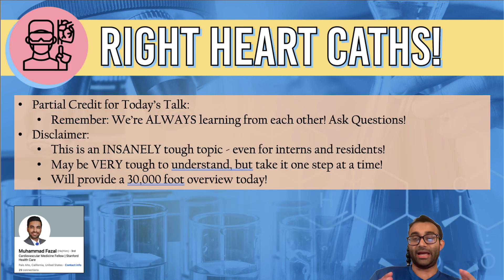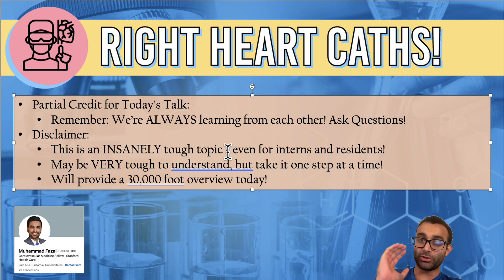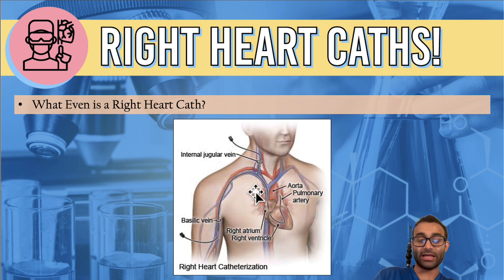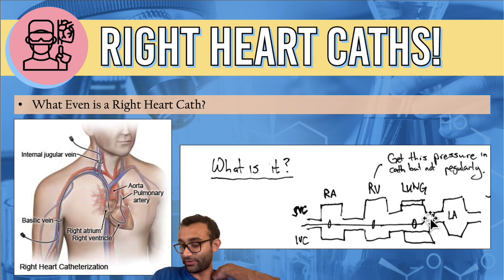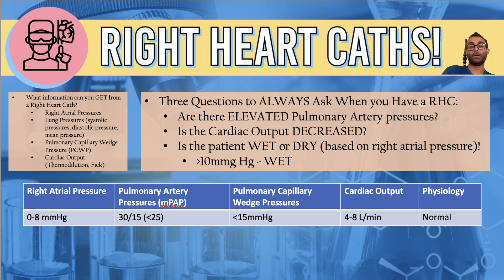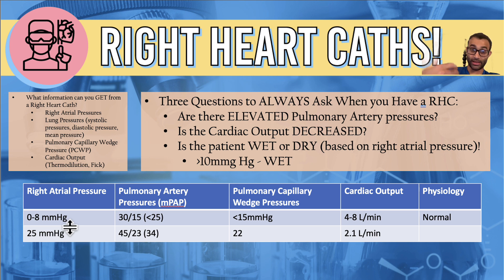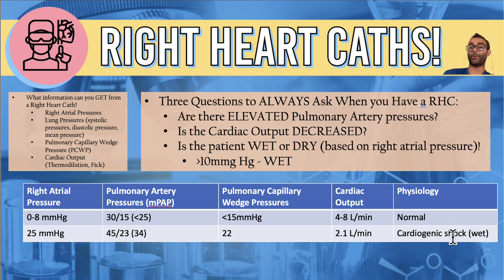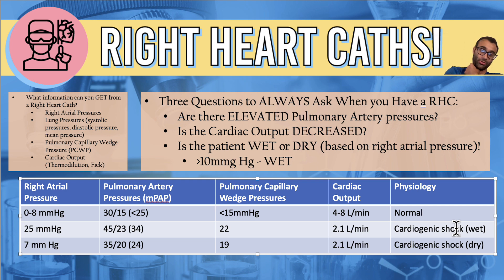Right Heart Caths: A Practical Guide for Medical Students, Interns, Residents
I'm Prerak - an internal medicine resident at Stanford! Here's a video all about right heart caths and why they are important!

Right heart catheterization (RHC) is a valuable diagnostic tool in cardiology, providing direct measurement of pressures within the right heart chambers and pulmonary arteries. Understanding these pressures is crucial for diagnosing various conditions, including pulmonary hypertension (PH) and heart failure. This video will explore normal pressure ranges, differentiate PH types, and demonstrate how RHC helps identify worsening heart failure.

- Normal Pressures in a RHC : In the right atrium, normal pressure ranges from 0-5 mmHg. The right ventricle contracts, pushing blood against the pulmonary valve and into the pulmonary arteries, where pressure typically sits between 15-25 mmHg. Upon reaching the pulmonary capillaries, pressure further drops to 5-12 mmHg, reflecting the exchange of gases.

RHCs are helpful in doing the following things:
1) Differentiating Pulmonary Hypertension Types PH is defined as an abnormally high pressure in the pulmonary arteries, exceeding 25 mmHg at rest. RHC plays a vital role in classifying PH subtypes:

2) Demonstrating when there is Precapillary PH: Occurs due to pre-capillary narrowing or blockages, leading to elevated mean pulmonary artery pressure (mPAP) and a normal pulmonary artery wedge pressure (PAWP).

3) Demonstrating when there is Postcapillary PH: Results from increased pressure in the left atrium backing up into the pulmonary veins and capillaries, causing elevated PAWP and normal mPAP. Combined Pre- and Postcapillary PH: Presents with both elevated mPAP and PAWP.

4) Demonstrating when there is Worsening Heart Failure: RHC can assess how efficiently the right ventricle pumps blood, providing valuable insights into heart failure progression. A rise in PAWP and mPAP suggests increased workload on the right ventricle, indicating worsening heart failure.

RHC offers a window into the right heart's function, providing vital information for diagnosing various conditions. By understanding normal pressures, differentiating PH types, and monitoring changes in response to treatment, RHC empowers clinicians to optimize patient care.

Additional Resources

5 SIMPLE Ways to UP Your Anki Game! (EVERYTHING You Need; Strategies for ALL Subjects):